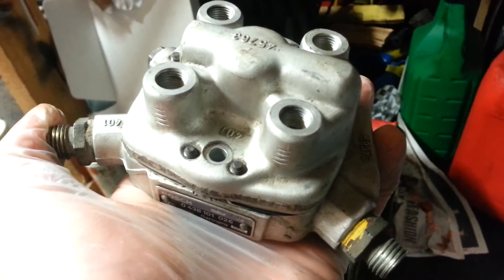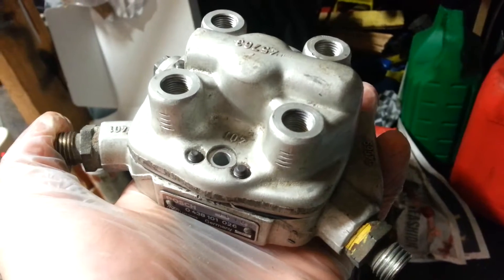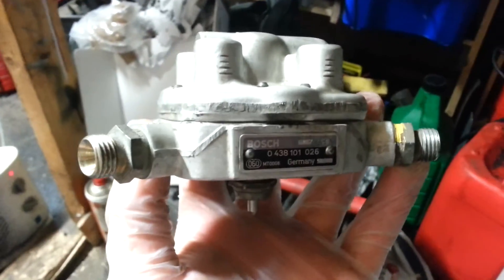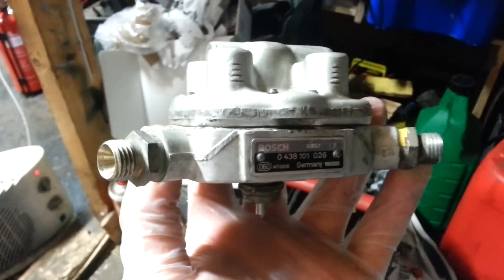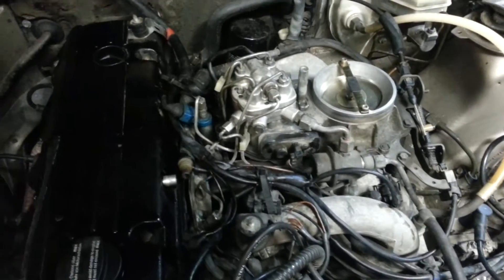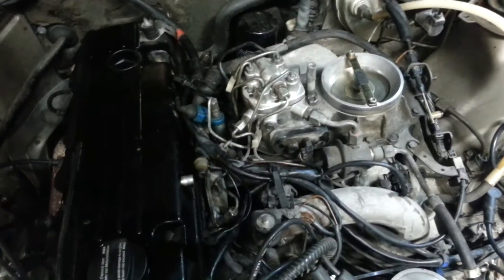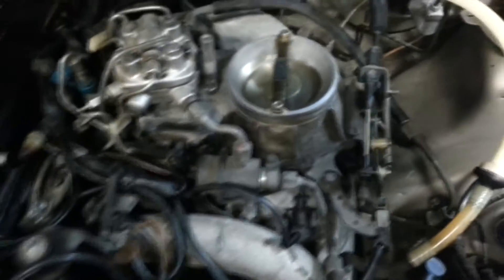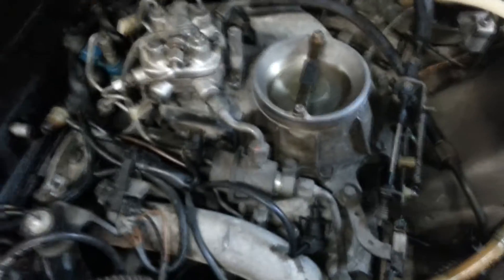How to remove fuel distributor KE-Jetronic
How to replace the KE-jetronic fuel distributor.
Please remeber to be carefull when doing it. This mechanical fuel injection system i very sensitive to adjustments.

The car use in the video is a Mercedes-Benz 190e (w201) from 1988.

If you have any questions, don not be afraid to ask.